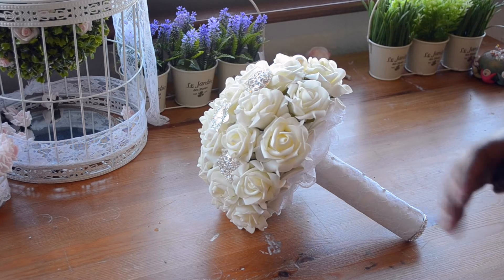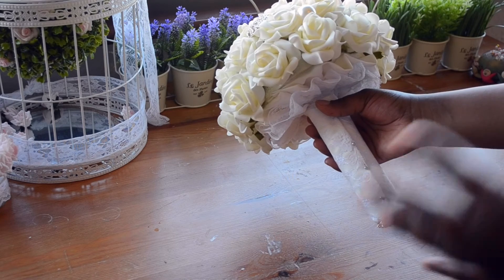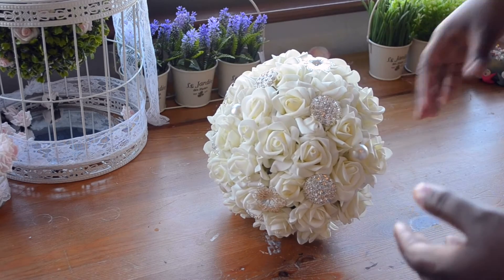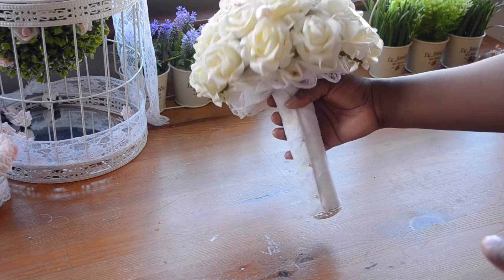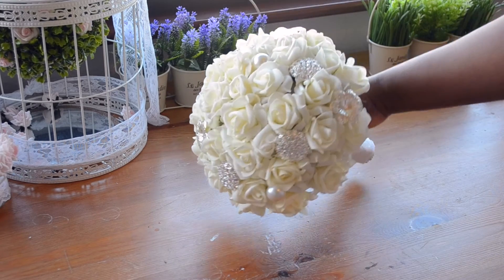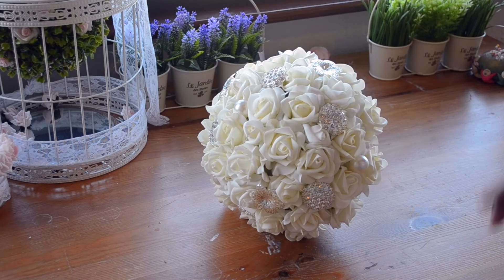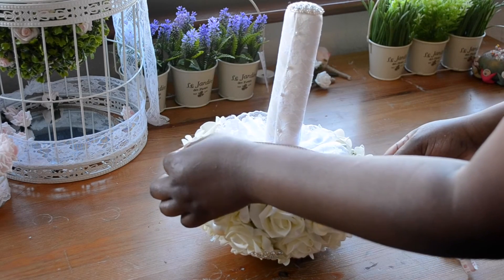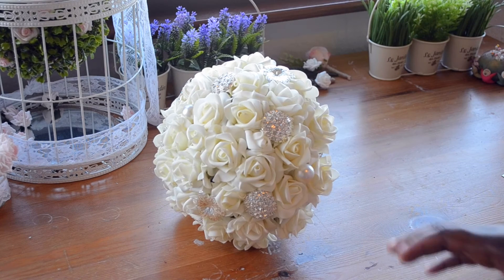1000 Subscriber Give away: Bridal Bouquet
*Now closed*

I am so excited and grateful I have now reached 1000 subscribers.   I am giving away this bridal bouquet which I made myself.  If you are getting married or know someone getting married this give away is for you.   This is an international give away.

Thank you to everyone who has supported me in achieving this milestone x

GIVE AWAY ENDING IN TWO WEEKS.

Rules:
2. Over 18 years old.
4.  Comment on this video.
5. For extra points share video on Facebook or mention in your Instagram page

I will contact the winner privately before announcing on my Facebook and Instagram.